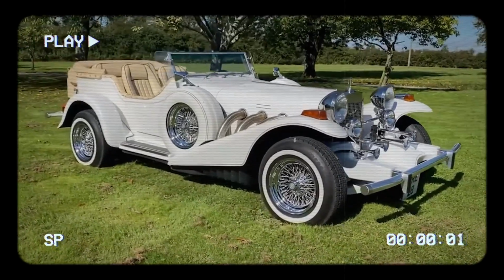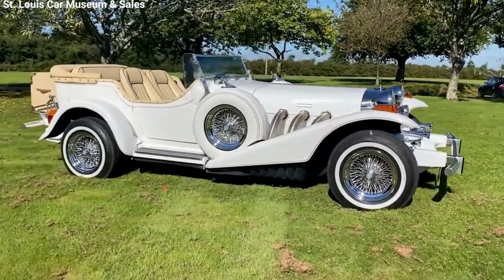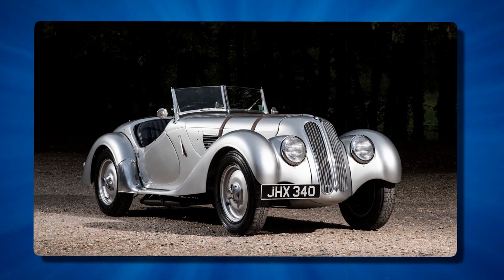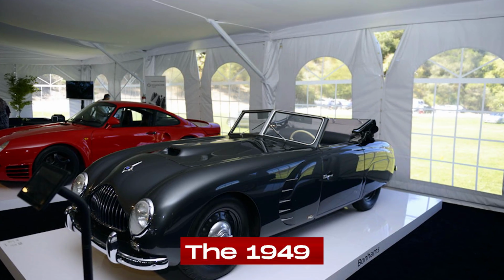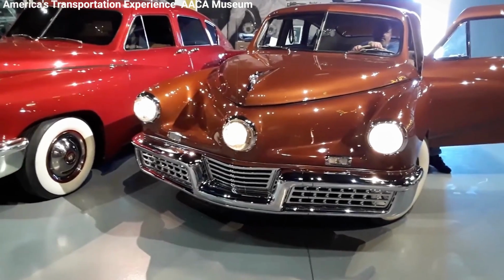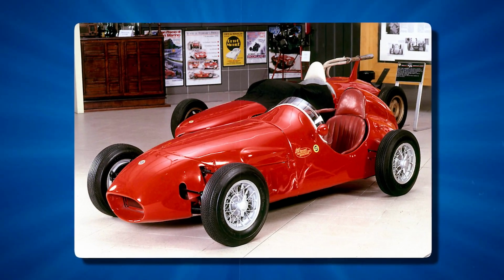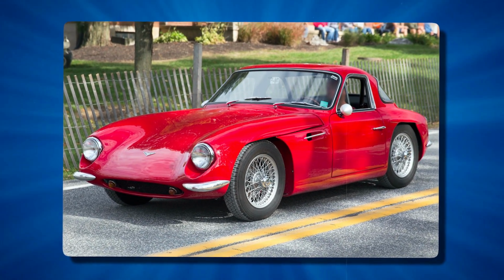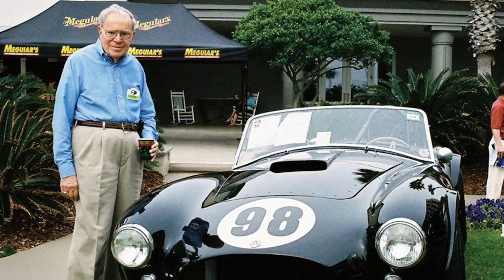5 Rarest Cars Of All Time! You May Never Heard Before!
5 Rarest Cars Of All Time! You May Never Heard Before!

We'll dive deep into the history, design, and performance of five extraordinary vehicles: the Excalibur SS, Veritas Scorpion, Tucker 48, Momo Mirage, and Griffith Series 200.

First, we'll explore the Excalibur SS, a neo-classic luxury car designed by Brooks Stevens in the style of the 1928 Mercedes-Benz SSK. Learn about its Studebaker origins, powerful Chevrolet Corvette engine, and the determination that led to its production from 1965 to 1990.

Next, discover the 1949 Veritas Scorpion, a post-war German sports car born from the dreams of three former soldiers. Find out how Ernst Loof's BMW 3 28 expertise influenced the Scorpion's design and why its rarity makes it so valuable today.

Then, we'll take a closer look at the visionary Tucker 48, also known as the Tucker Torpedo. Uncover the innovations and ambitions of its creator, Preston Tucker, and learn about the car's groundbreaking safety features, unique design elements, and the fascinating story behind its limited production.

Next up is the 1971 Momo Mirage, a collaboration between American businessman Peter Kalikow and master mechanic Alfred Momo. Discover how their pursuit of the perfect car led them to Italy, and marvel at the combination of American power and Italian craftsmanship that resulted in only six of these unique cars being built.

Finally, we'll explore the 1964 Griffith Series 200, also known as the TVR Griffith 200 in the UK. Learn about Jack Griffith's mission to outperform the Shelby Cobra, the challenges he faced in fitting a powerful Ford v8 engine into a TVR Grantura chassis, and why these rare sports cars are so highly sought after by collectors today.